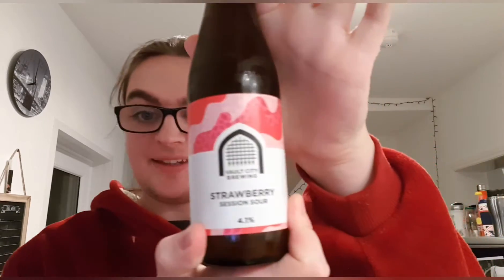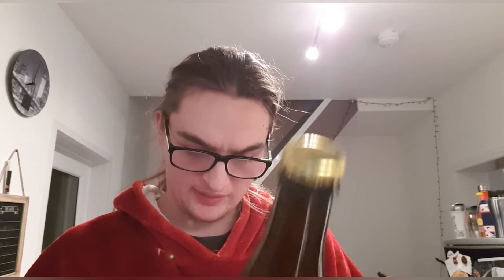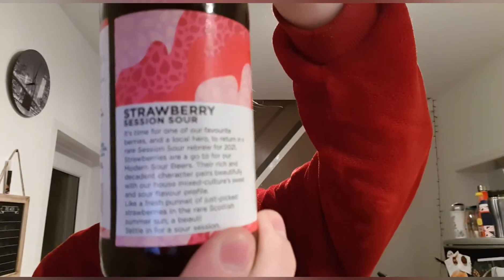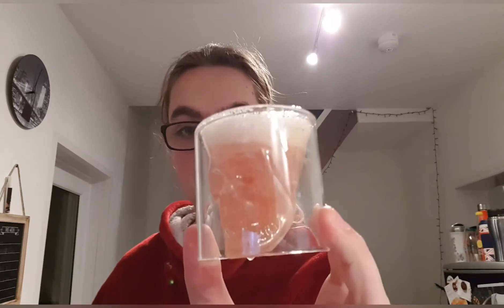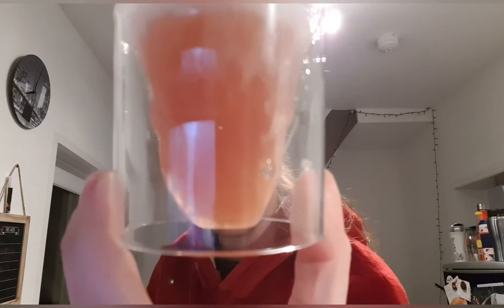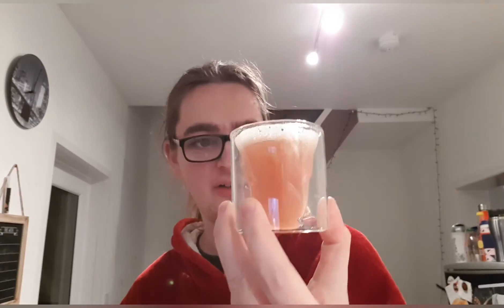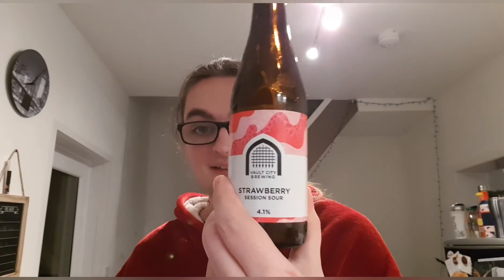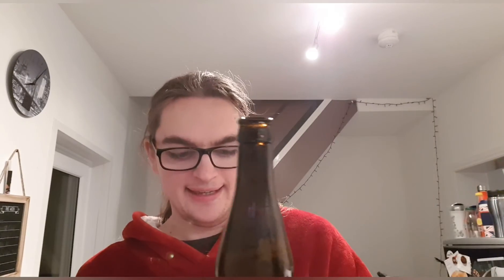Vault City Brewing Co: Strawberry Session Sour